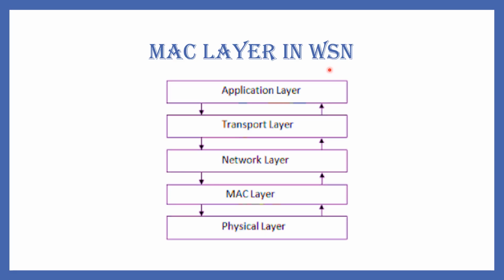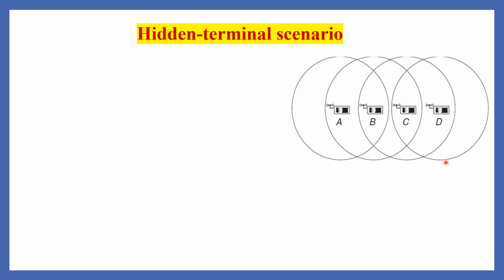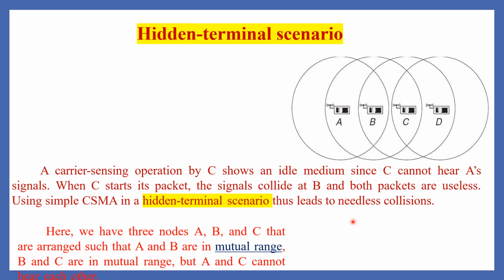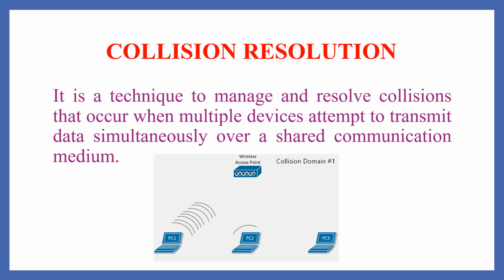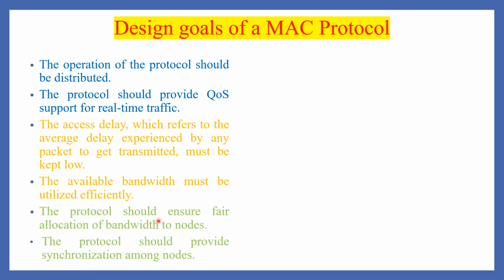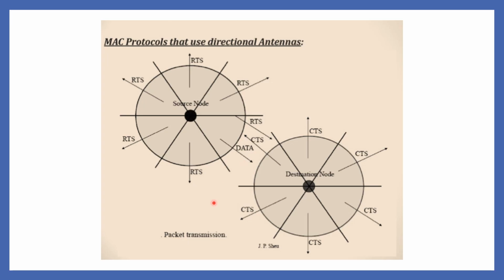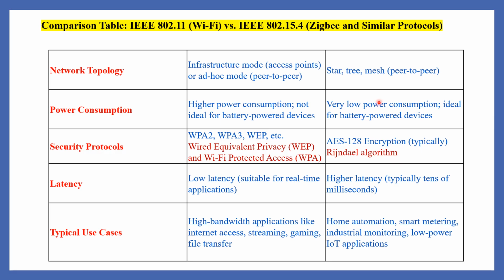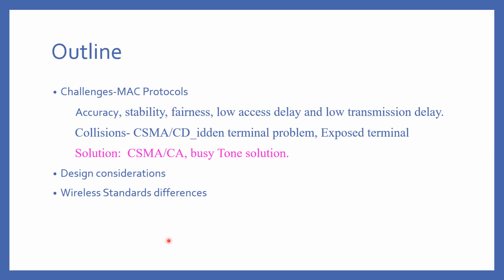WSN UNIT 3 Introduction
Hidden terminal problem
Exposed terminal Problem